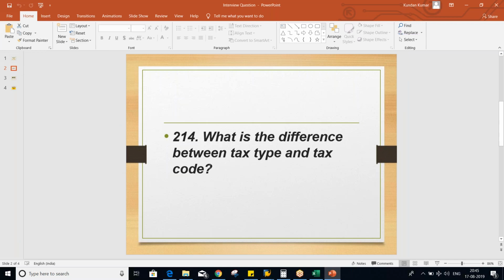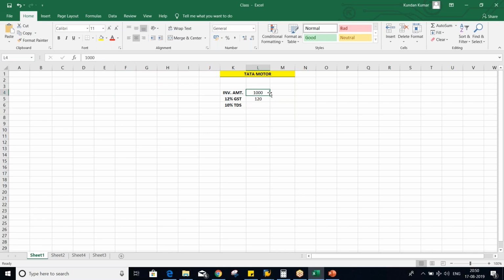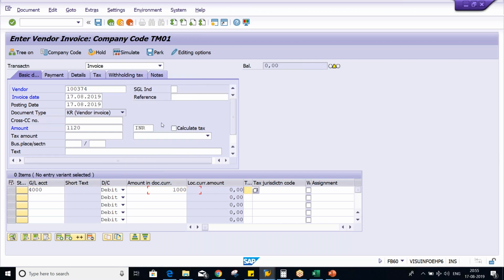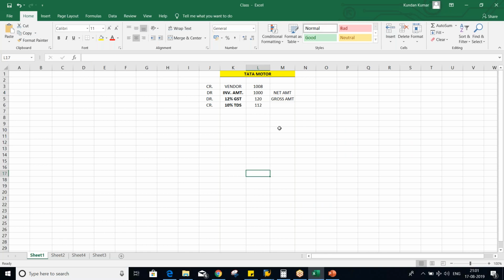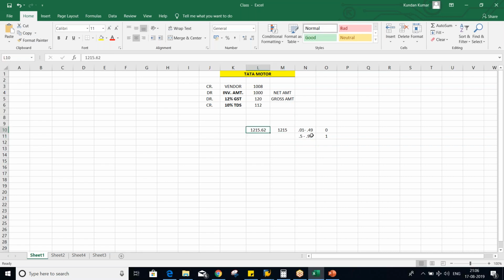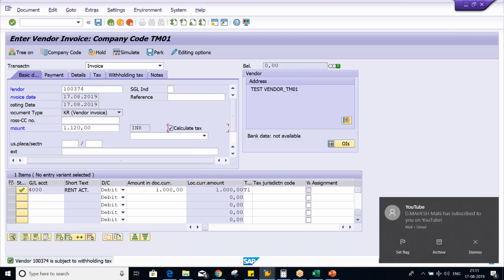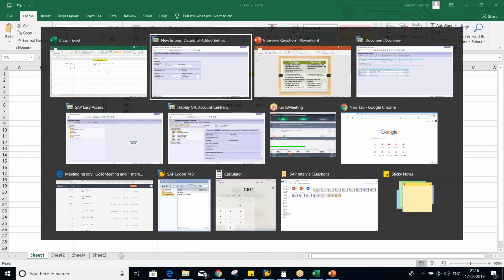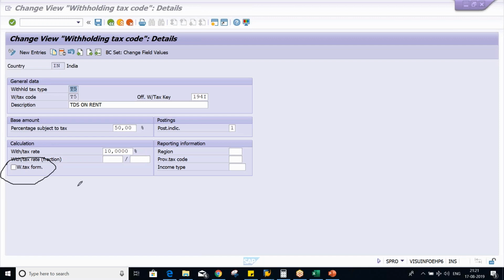SAP FICO Interview Questions and Answers 11 Difference bw Tax Type & Tax Code